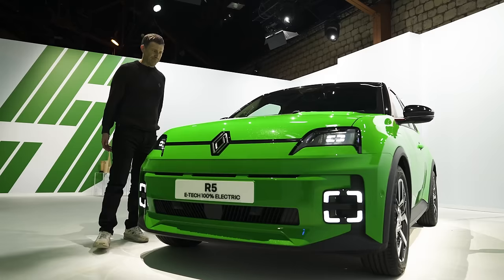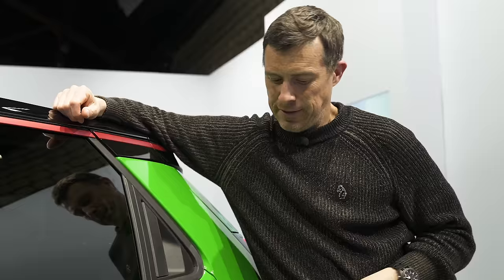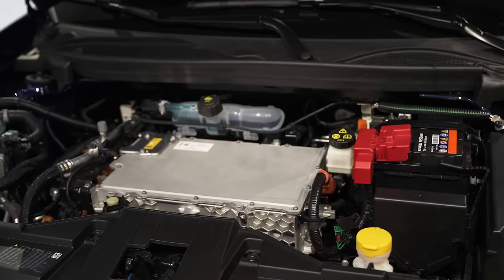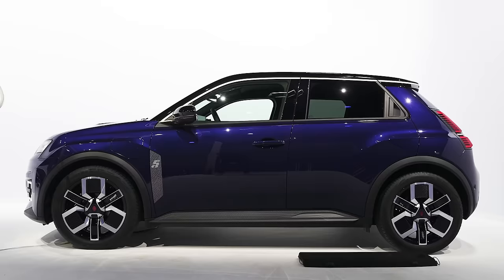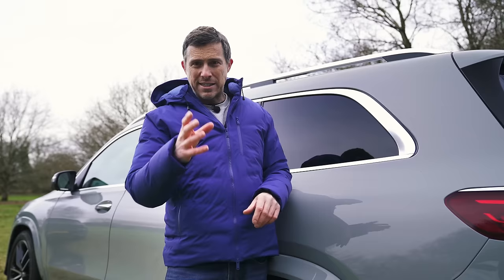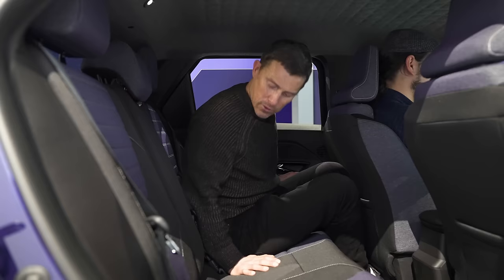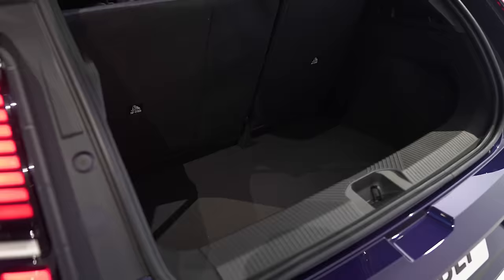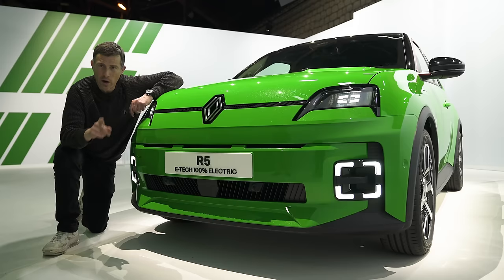This car has the weirdest feature!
Meet the all-new Renault 5!

It’s a futuristic yet retro-looking new electric car that follows on from the original Renault 5 which went out of production back in 1996. The question is, will this all-new small EV offer enough to catch your attention over its key competitors?

Well when it comes to the design, the new Renault 5 is a real looker! There are a whole load of design cues that hark back to the original car, from the square-shaped headlights & fog lights, through to the tail lights that are in the same shape as on the original car. The door design also mimics the old car, although there are a few all-new features, including the option to have a two-tone coloured roof. All-in-all, we think it looks great!

Step inside and the new Renault 5 comes with a really smart interior. There’s a joint digital dial & infotainment screen, and there are denim-effect materials on the seats, the dash and the doors! Sure there are some scratchy plastics to be found, and the storage isn’t the best, but what do you expect from a small car? Oh, and of course, don’t forget the baguette holder…

The Renault 5 comes with two battery options - a 40kWh battery that has a range of up to 186 miles, and a 52kWh battery with a range of up to 249 miles. There are also three motor options, with the entry-level delivering 95hp, while the range-topper puts down 150hp.

The Renault 5 starts from just £25,000 - so is it worth it?! Stick with Mat and find out for yourself!

Chapters
00:00 Intro
00:30 Design
02:58 Motors
03:35 Interior
05:04 Batteries
05:25 Charging
07:13 Back Seats
10:26 Boot
10:51 Brakes
11:24 Safety
11:53 Price